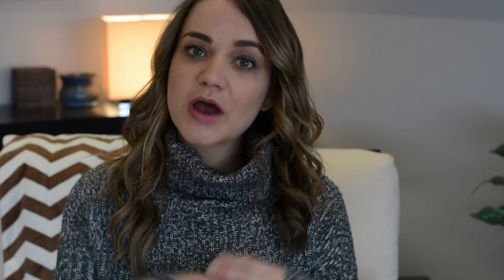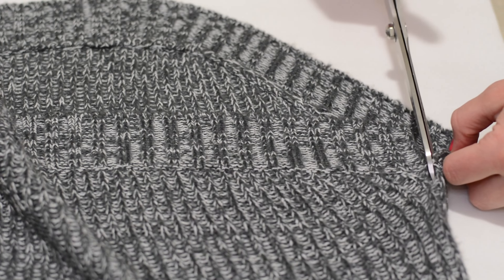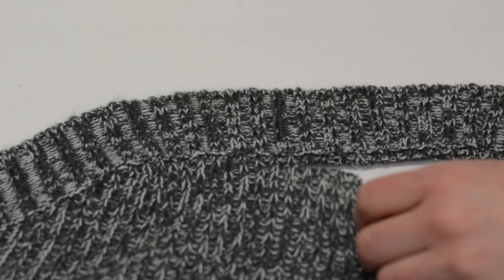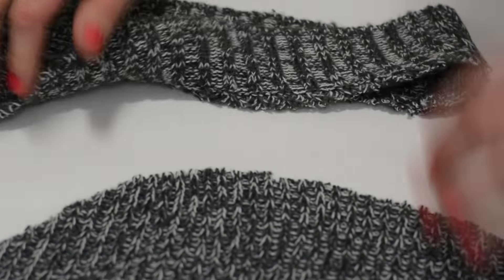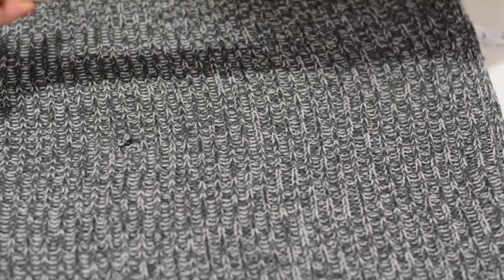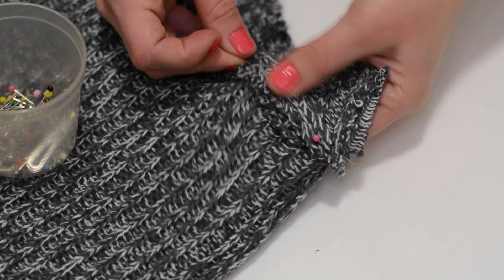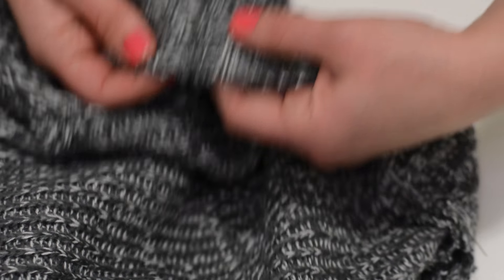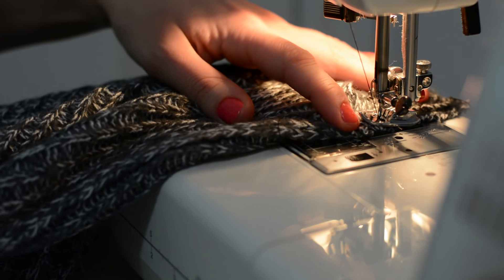DIY Cropped Sweater (Sweatshirt) Tutorial | Back to School Outfit Ideas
DIY Easy Cropped Sweater for Spring! Using an old sweater you can quickly create this simple and cute cropped sweater!